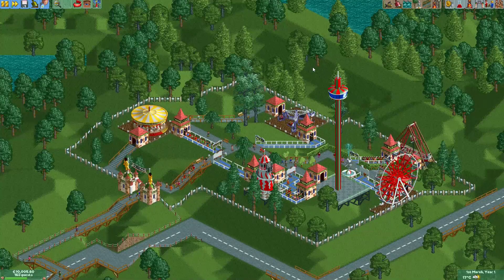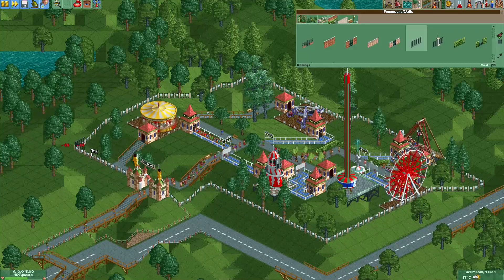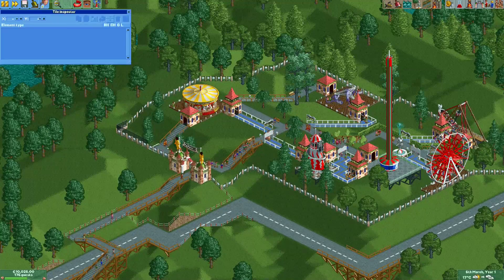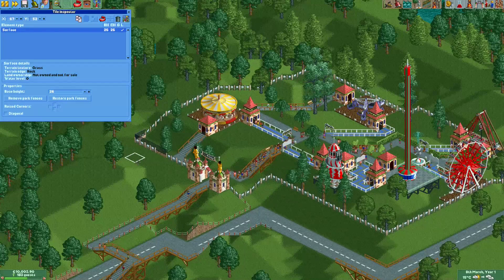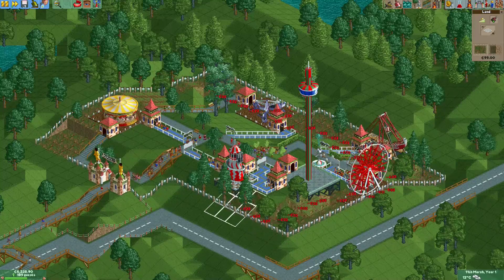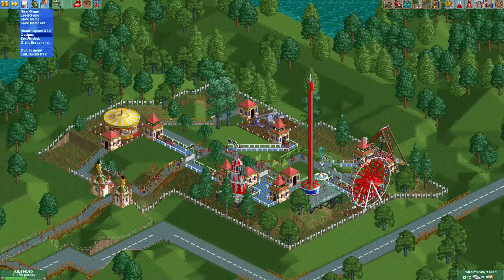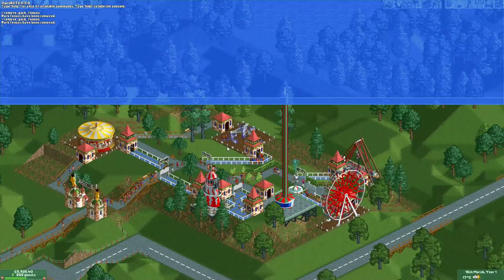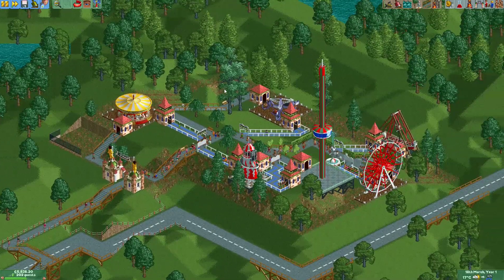Git Gud at OpenRCT2 #82: Removing the Park Fences!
Hey everyone! In this tutorial I will show you how to hide your park fences in OpenRCT2! You can either do it with tile inspector, or with a console command! Very useful when you are playing in a scenario!